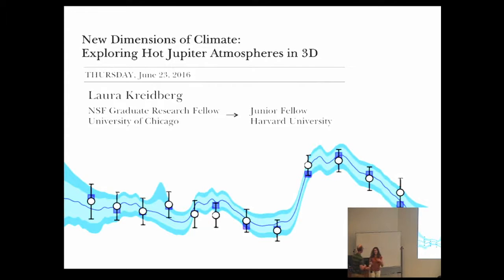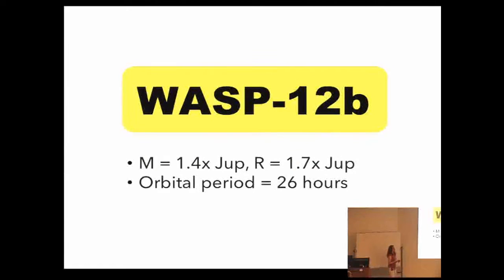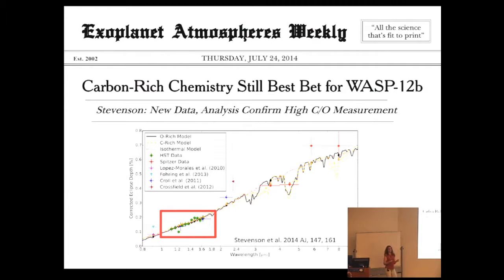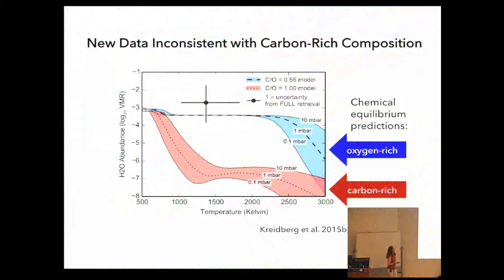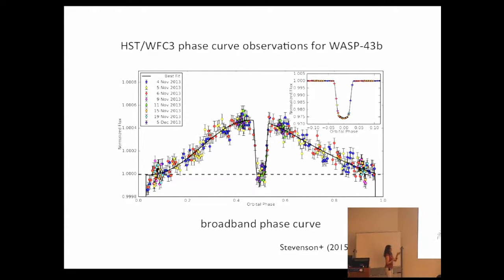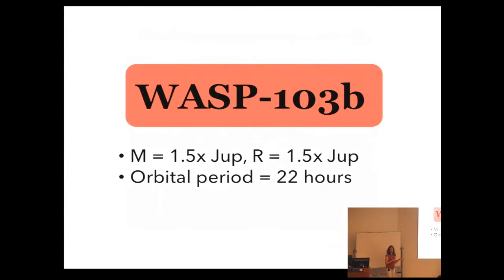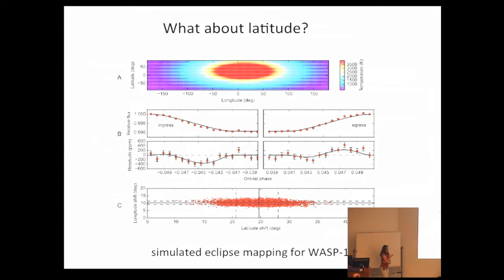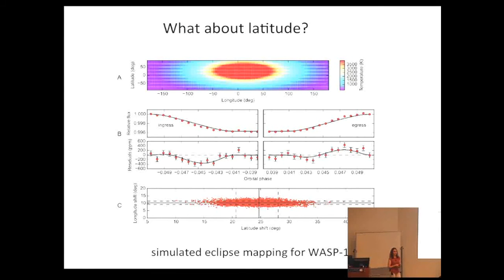Laura Kreidberg - "Exploring Hot Jupiter Atmospheres in 3D with HST and Spitzer"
Laura Kreidberg's talk from the 2016 Kavli Summer Program in Astrophysics at UC Santa Cruz.

Title: New Dimensions of Climate: Exploring Hot Jupiter Atmospheres in 3D with HST and Spitzer

Date of Talk: Thursday, June 23, 2016

Abstract: Measurements of exoplanet thermal structure constrain the physics of atmospheric heat circulation and reveal planetary climate. In this talk, I will present results from an intensive space-based observational campaign exploring the thermal structure of two hot Jupiters, WASP-103b and WASP-18b. This program combines the new technique of phase-resolved HST/WFC3 spectroscopy with Spitzer eclipse mapping, to yield the first constraints on temperature structure as a function of latitude, longitude, and altitude. I will discuss how these detailed measurements shed new light on several currently debated features of hot Jupiter atmospheres, including blackbody dayside spectra and carbon-rich compositions.